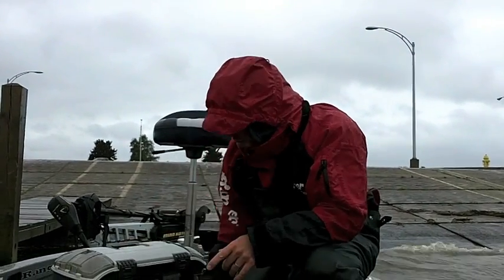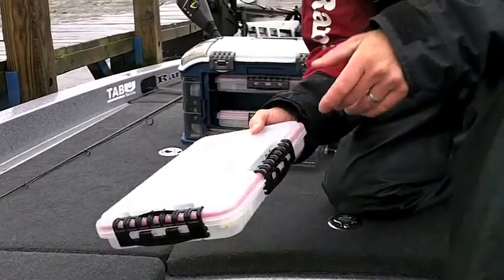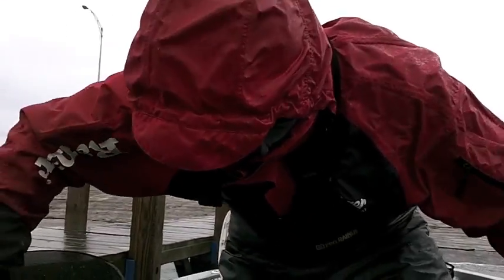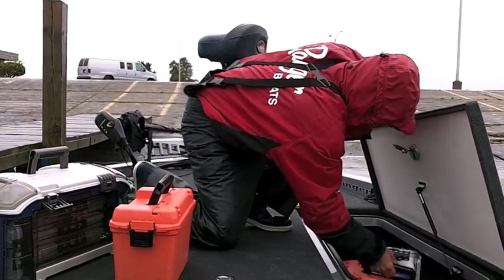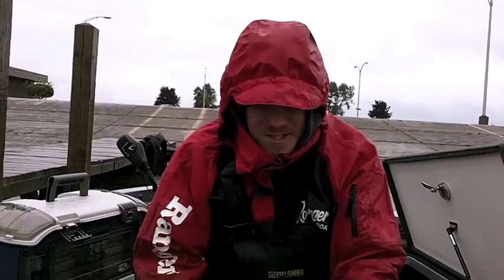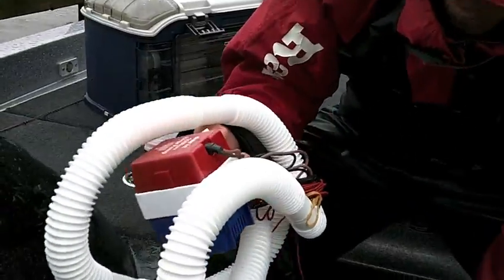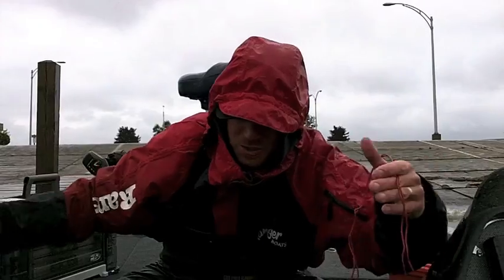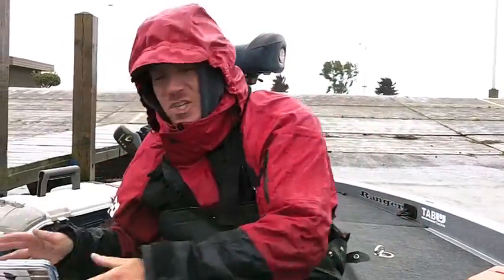Plano Outdoors: Joe Balog on Plano waterproof storage solutions that he uses on the Great Lakes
Plano pro staffer Joe Balog explores the waterproof Plano storage solutions that he utilizes as a Great Lakes guide who is in the field almost daily. He uses waterproof boat boxes and StowAway utility boxes for everything from tackle to emergency equipment to tools to his cell phone.